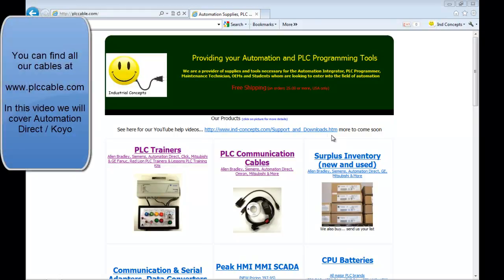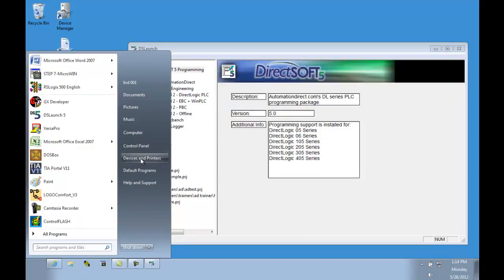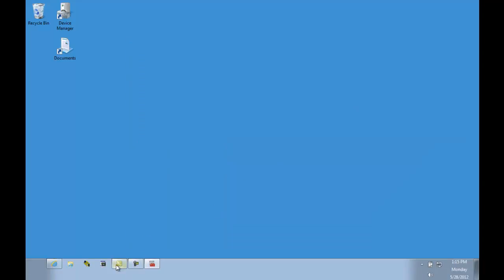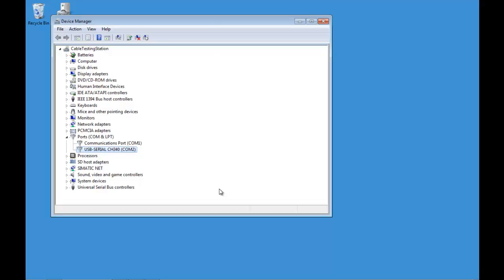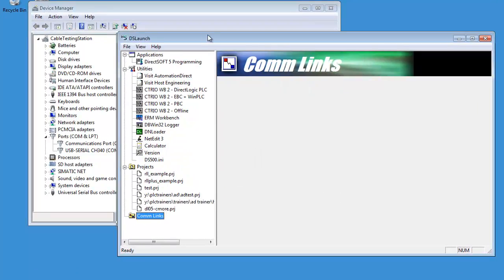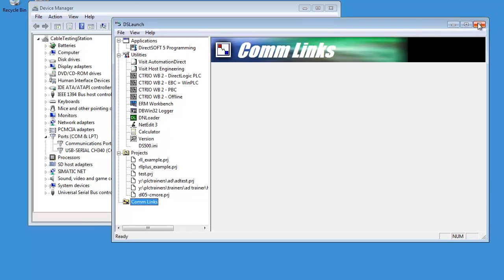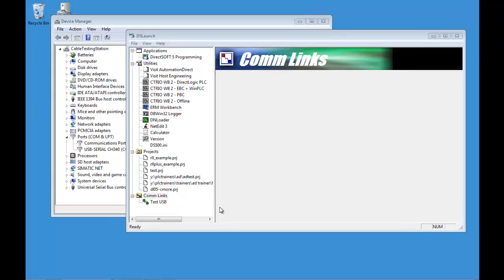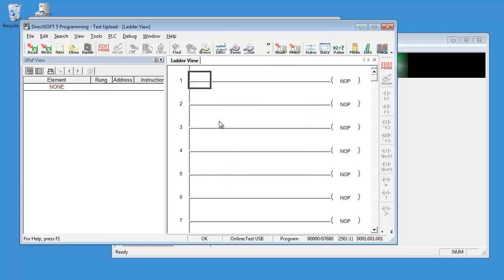Automation Direct Koyo USB D2-DSCBL and others .mp4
Using a USB D2-DSCBL to connect to your Automation Direct Koyo PLC uploading a program and going on line